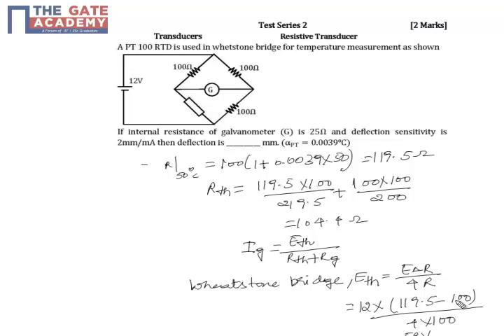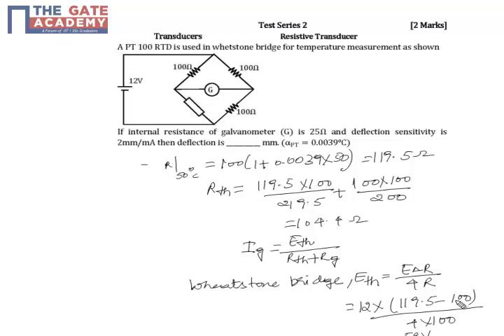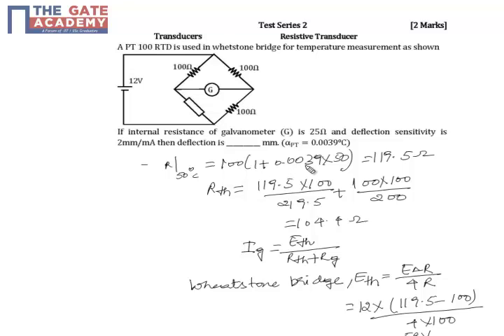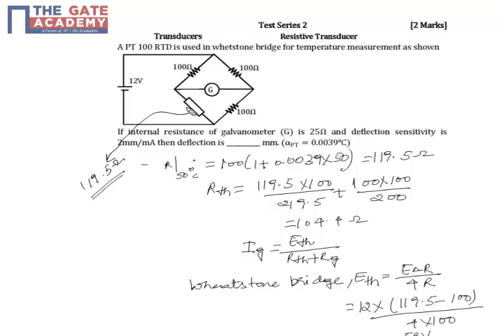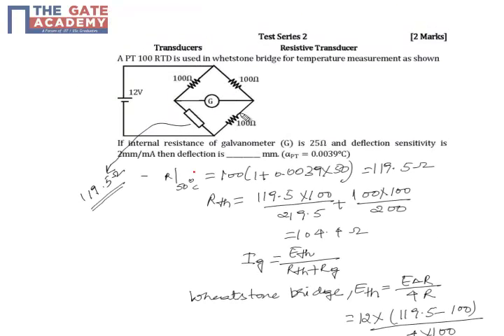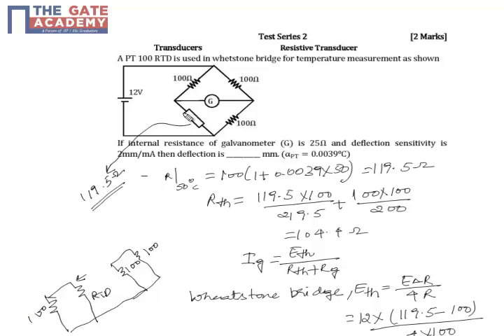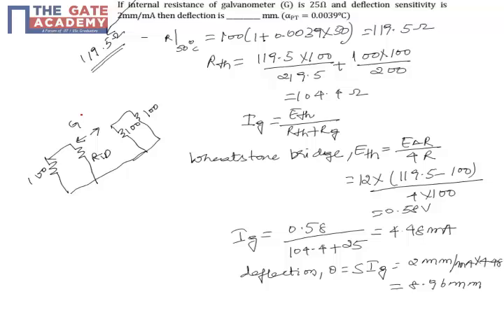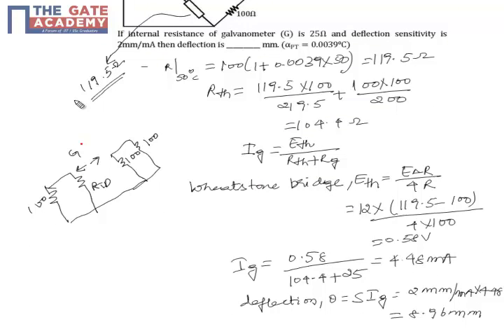GATE 15 IN TS 2 Q No 53